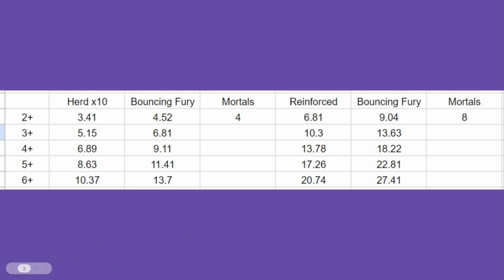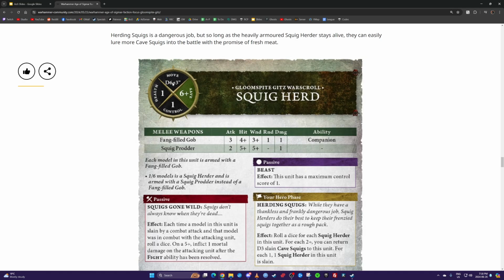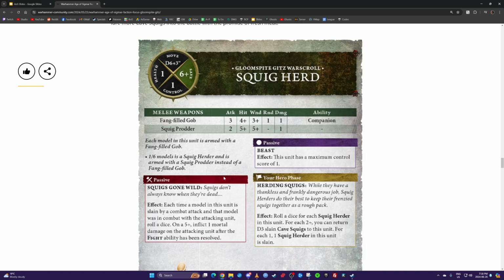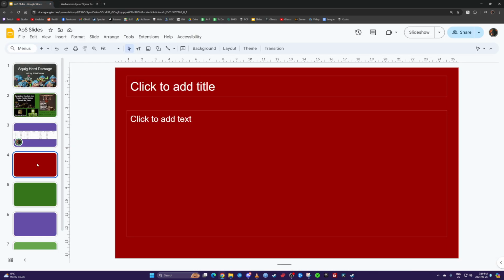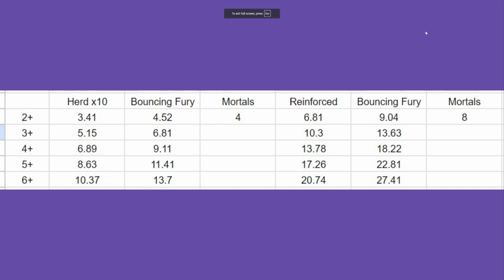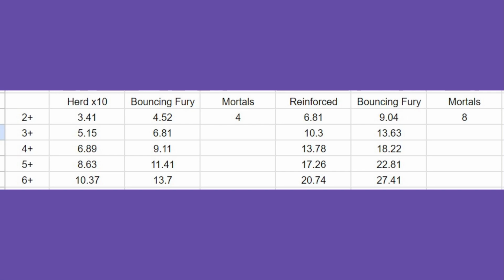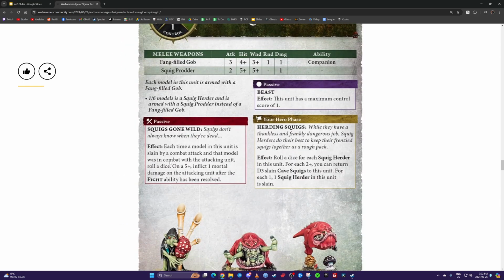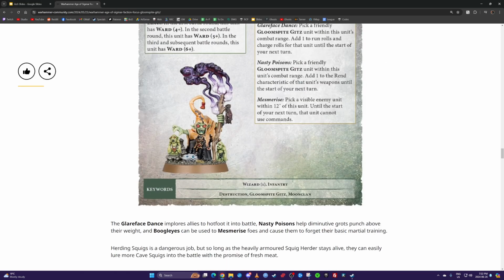Squig Herd Damage